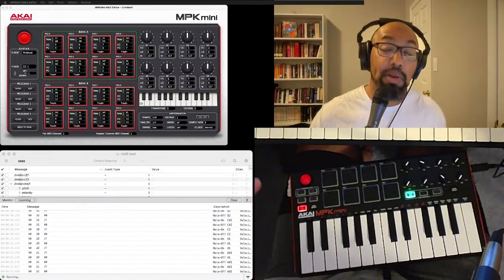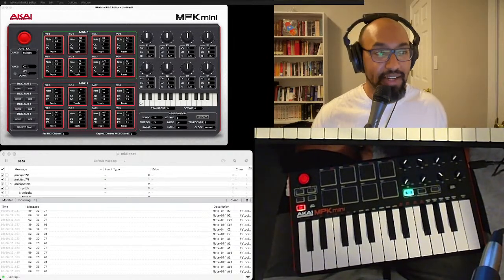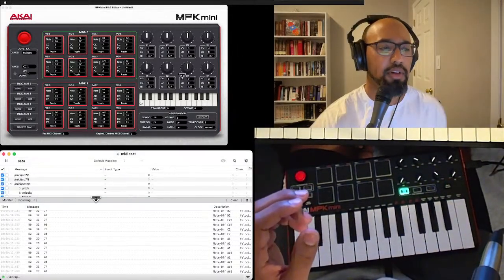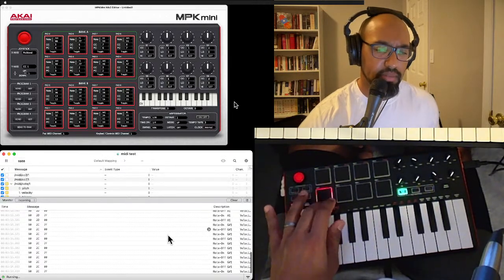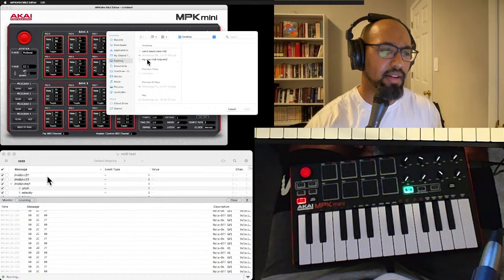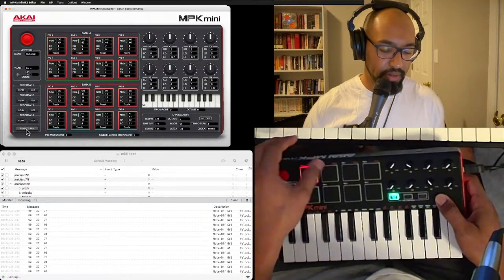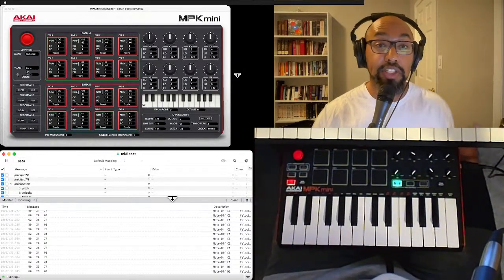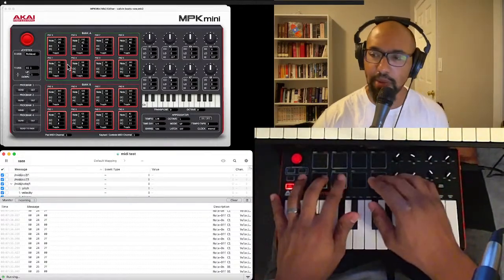Akai MPK Mini 2/Editor mapping issues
In this video you will see a hack for making the AKAI MPK Mini Work